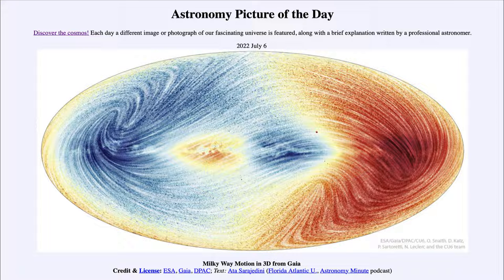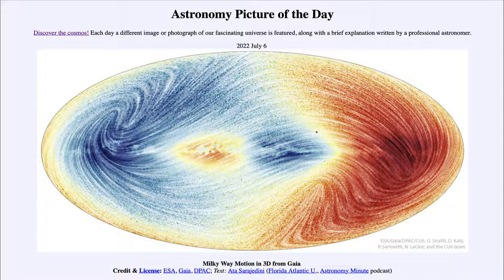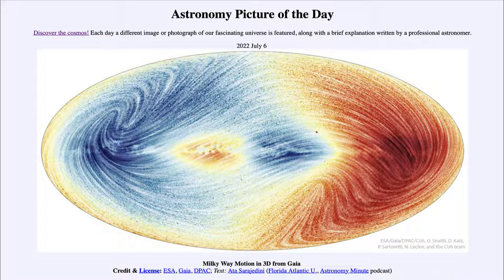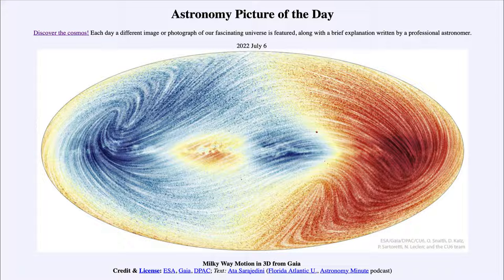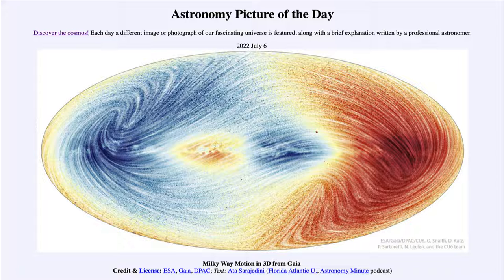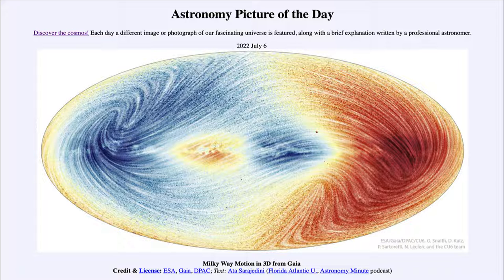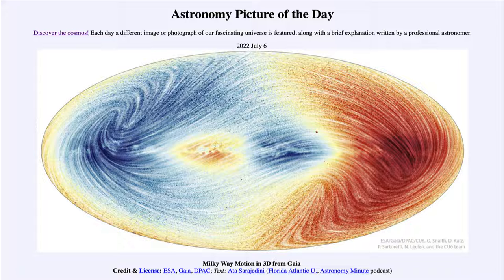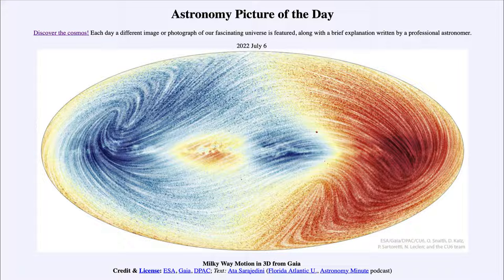2022 July 06 - Milky Way Motion in 3D from Gaia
In today's image, we see an all sky image looking at the motions of millions of stars measured by the Gaia satellite. The red motion is motion away and the blue shows motion towards us.